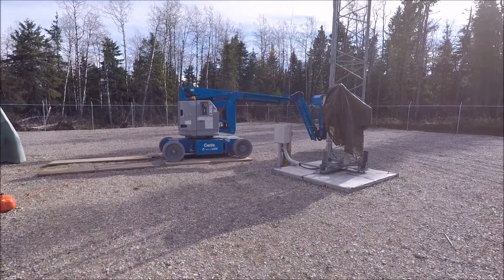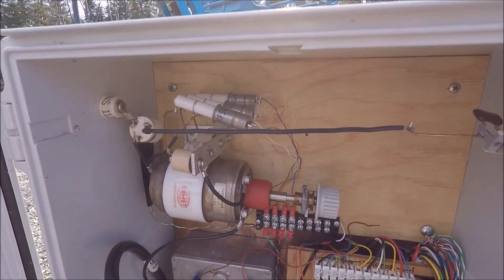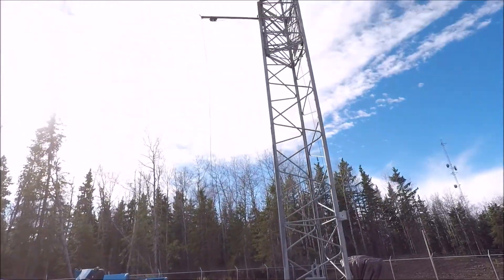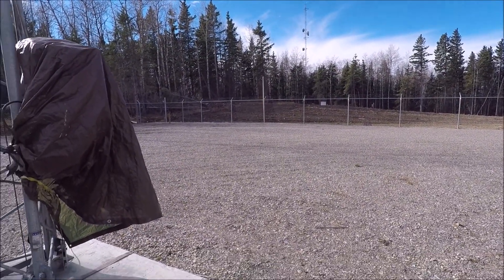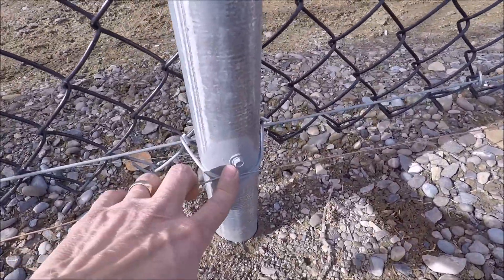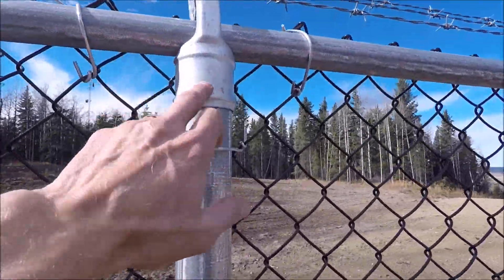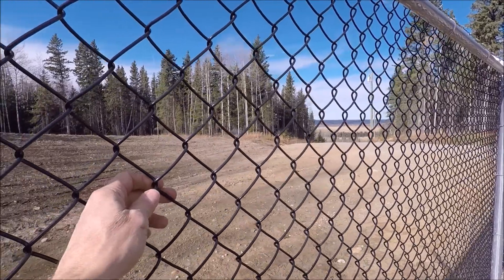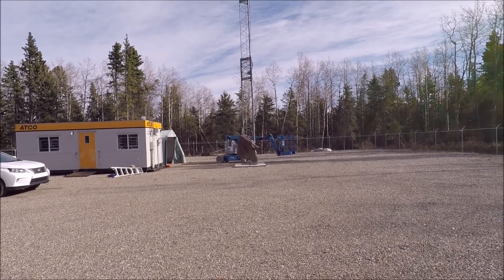160m TX antenna at VE6WZ remote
A quick video showing the 160m shunt-fed tower and ground radial system.